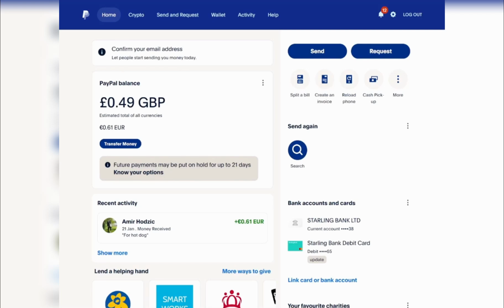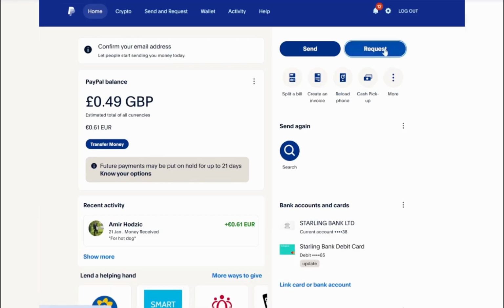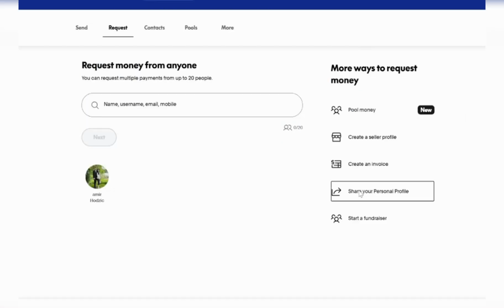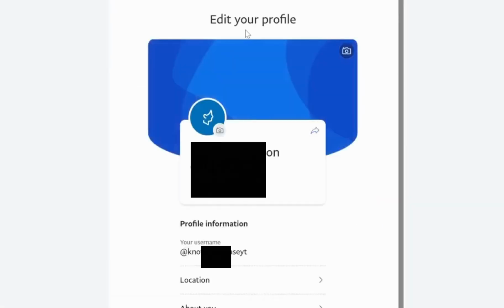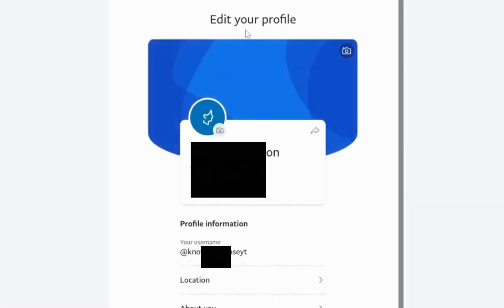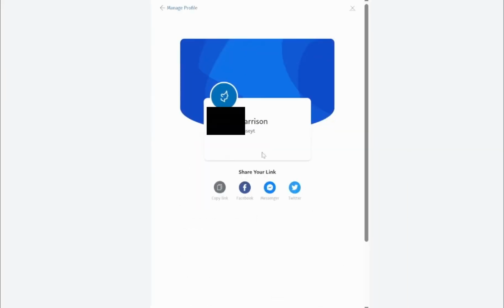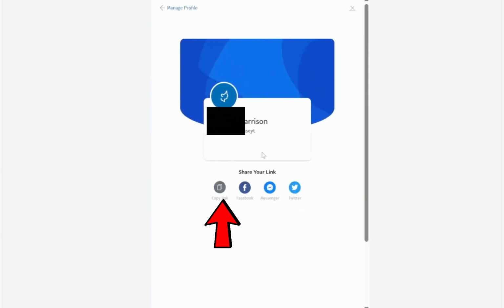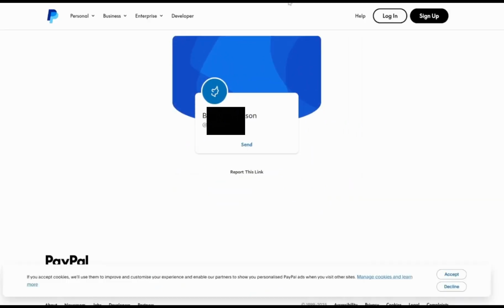How to Create A Payment Link in PayPal Easily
Learn how to create a PayPal payment link easily with this guide. This tutorial shows you how to generate a secure payment link, share it with clients or friends, and receive payments quickly.